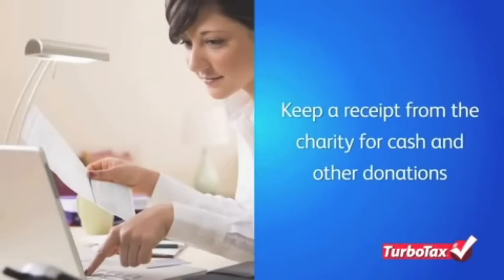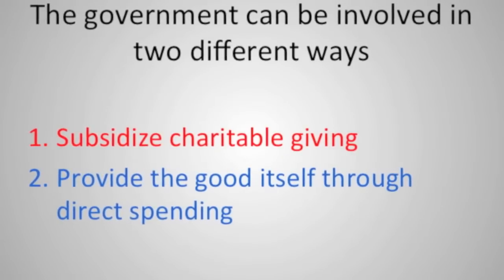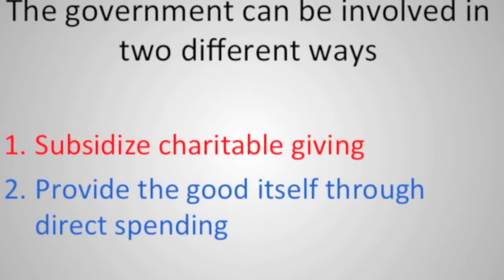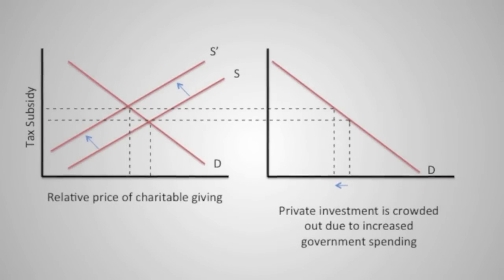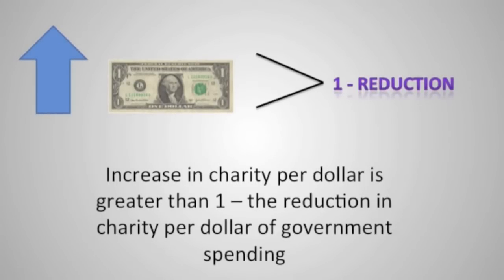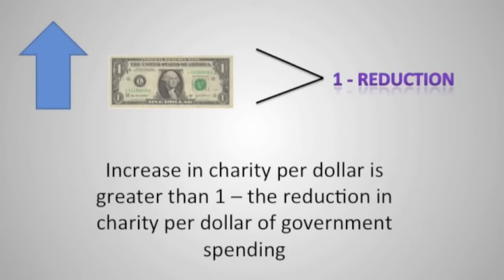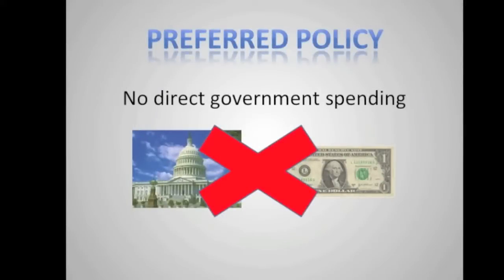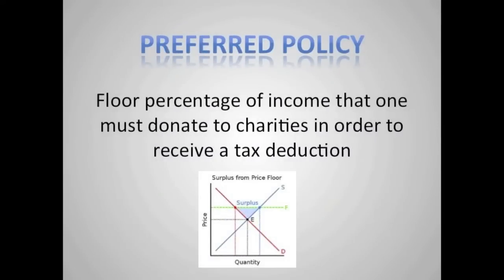Charitable Giving Tax Deductions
Econ Vid 445